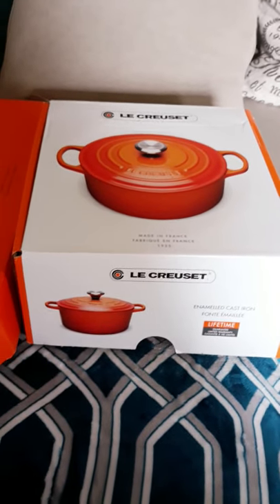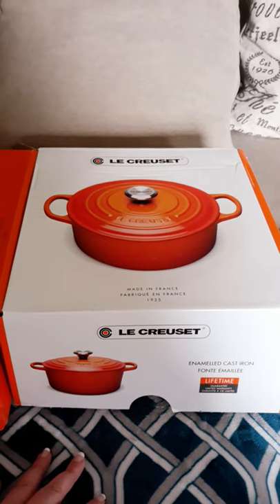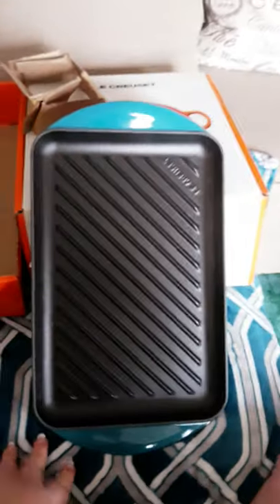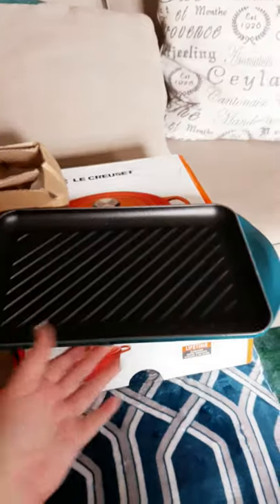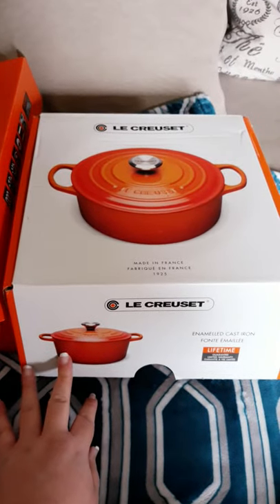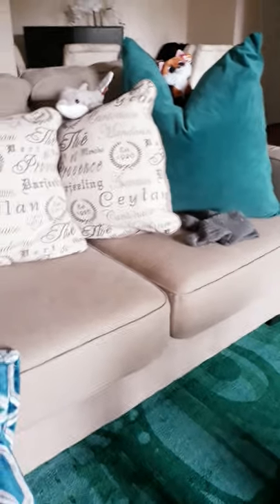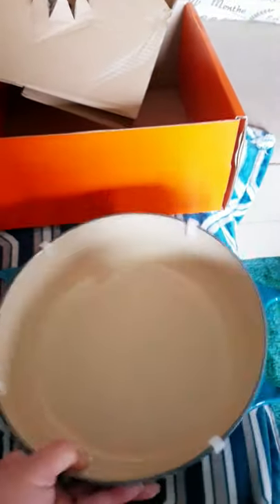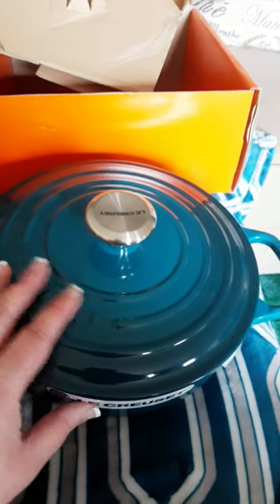Foodie's 40th Birthday Le Creuset "Unboxing"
In lieu of a real birthday, due to the Coronavirus,  this is my 40th birthday splurge - 1 month early.

I needed a deeper sautèe pan, and found this cute grill pan, too! Random ramblings. Decided to treat myself to a few Le Creuset items.

Both items purchased from Williams Sonoma. They have lower prices on Le Creusets, if you are ok with buying items from the previous seasons/collections.